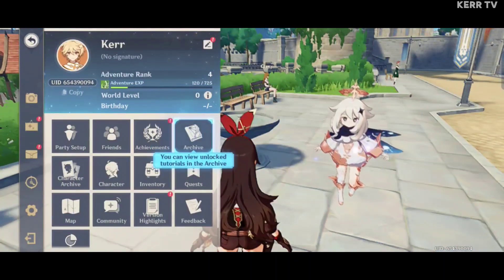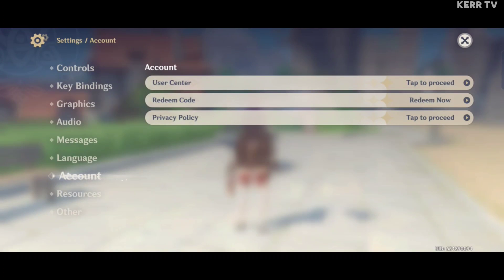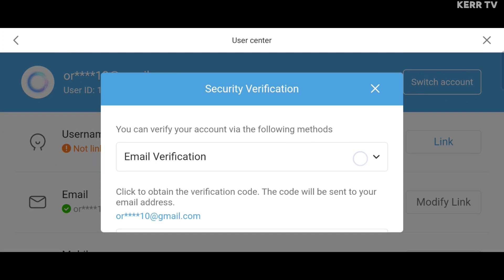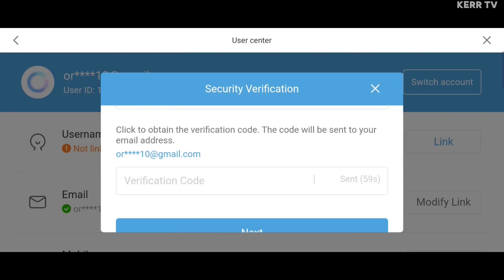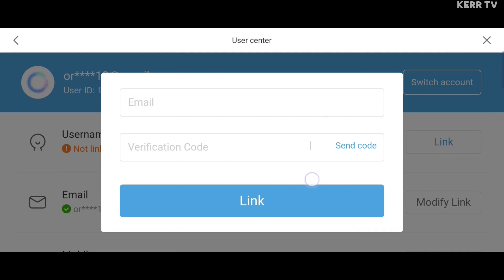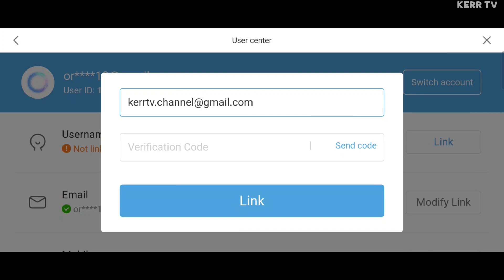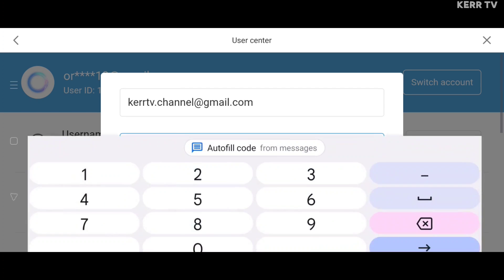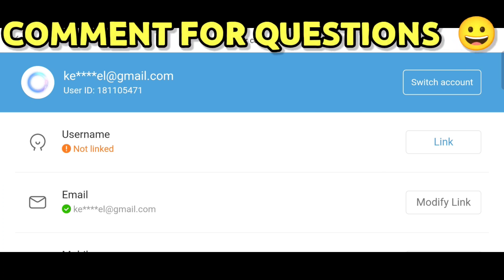How to Change Genshin Impact Email Address (2025)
Tutorial on how to change the Email of your Genshin Impact Account.

If you already have Email connected to your Genshin Impact account but you want to change it, this tutorial will guide you on how to do it.